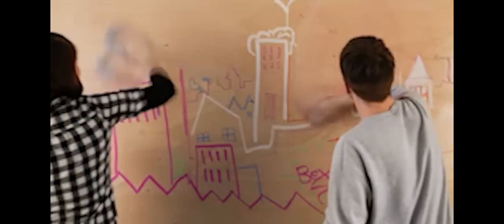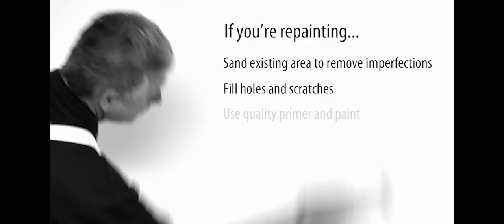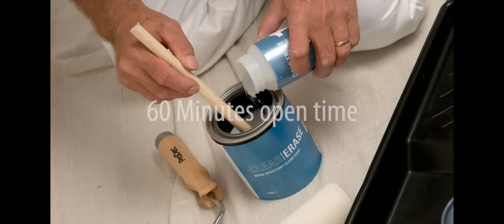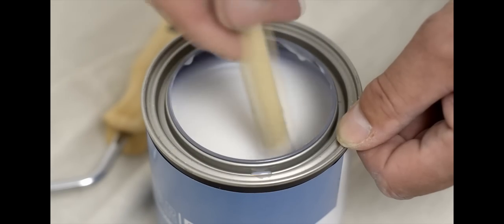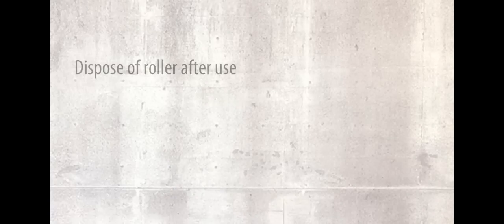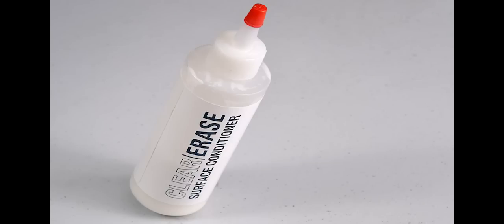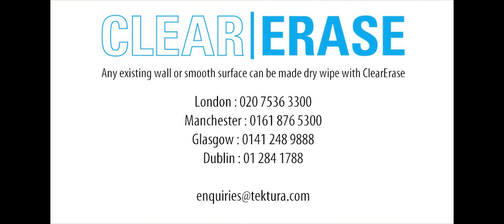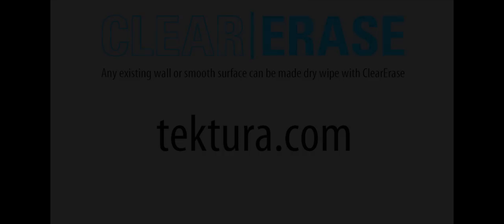Tektura Clear Erase HOW TO INSTALL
Any smooth, low porosity surface can now be made dry wipe with Clear Erase.
Applied like paint, Clear Erase is transparent, so the underlying surface colour and pattern shines through. This video shows you how to apply Clear Erase, along with use and maintainenance guidelines.